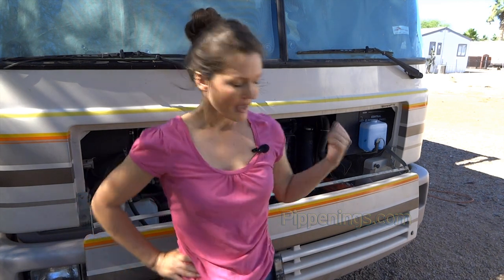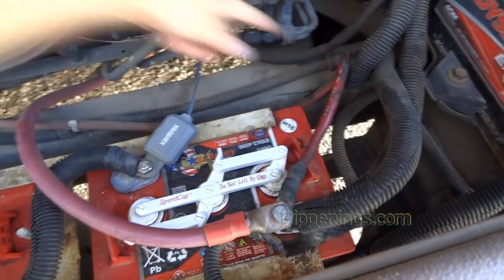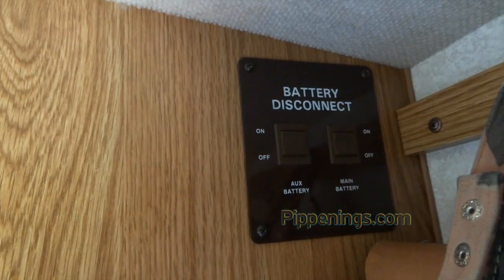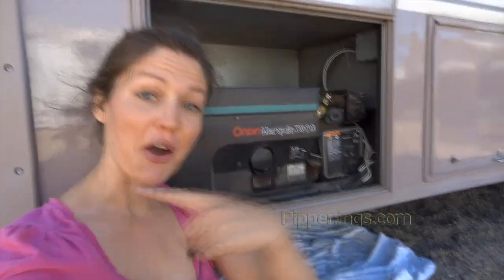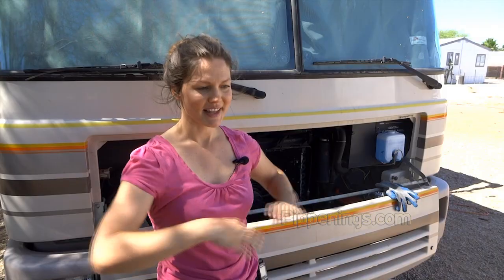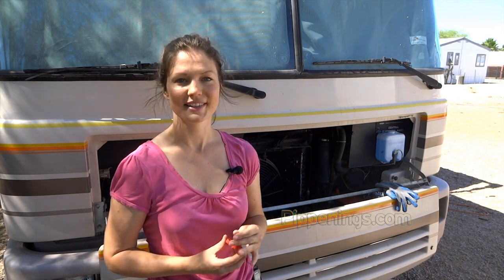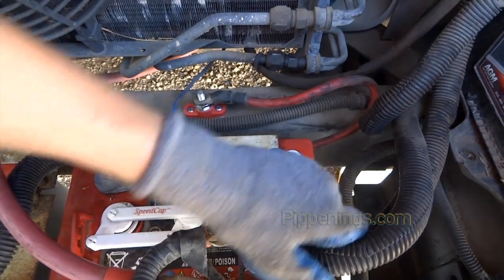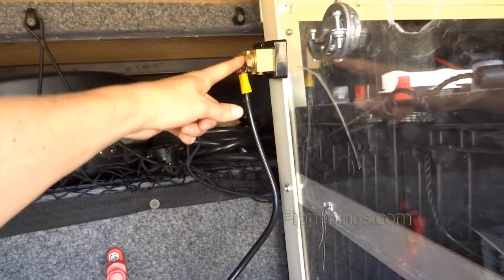RV DIY Solar: Remote Terminals to Reduce Re-wiring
When you change the location of your RV house batteries to use bigger and better solar and renewable energy batteries you will need to either re-wire any elements connected to the old battery system to the new solar storage batteries. Here's a solution to connect old elements with a satellite insulated post that doesn't require extending or re-wiring anything.

EQUIPMENT USED:
Sony Cyber-Shot
Voice Recorder